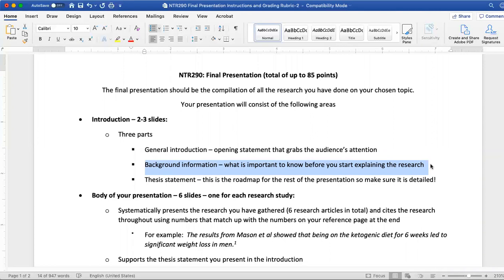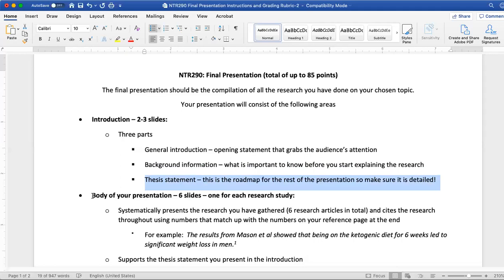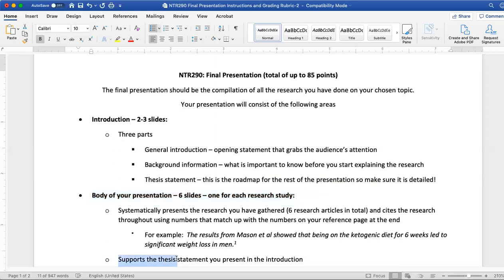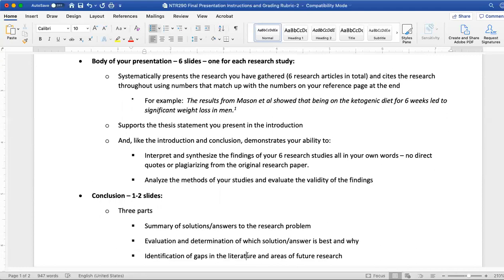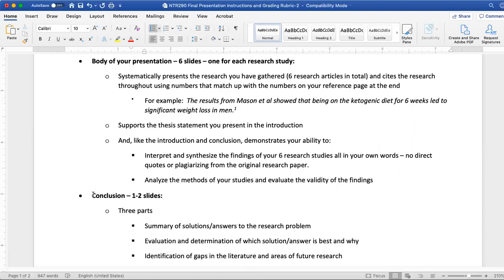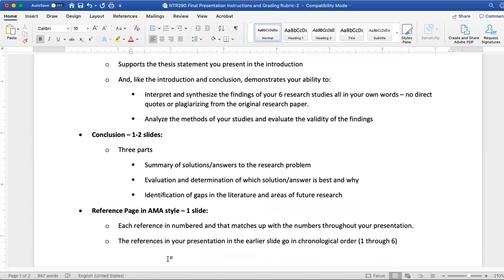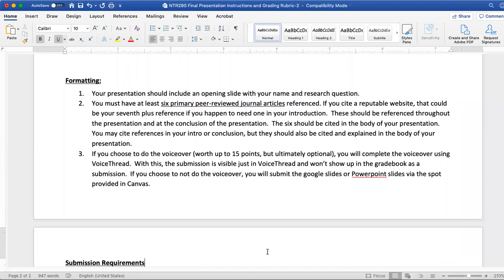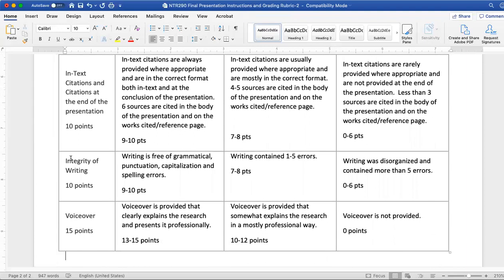NTR290 Final Presentation Explanation